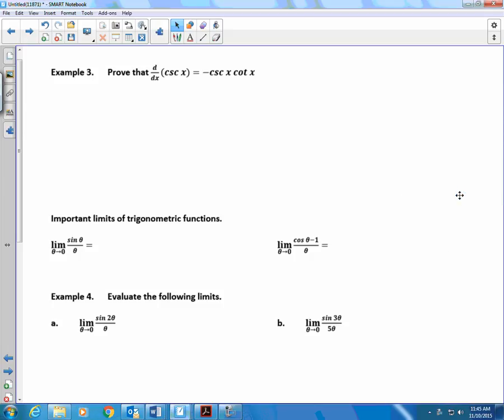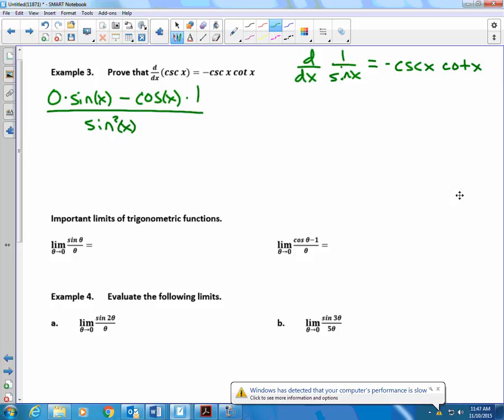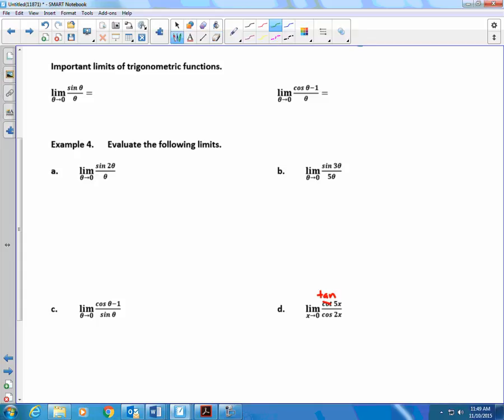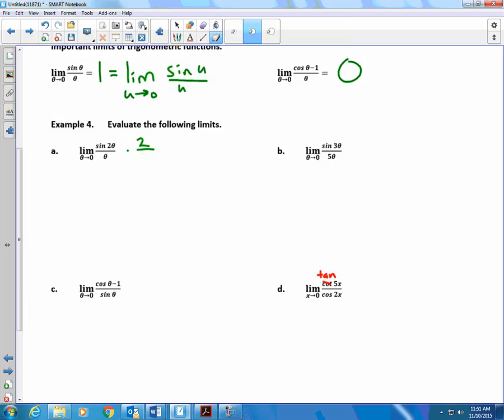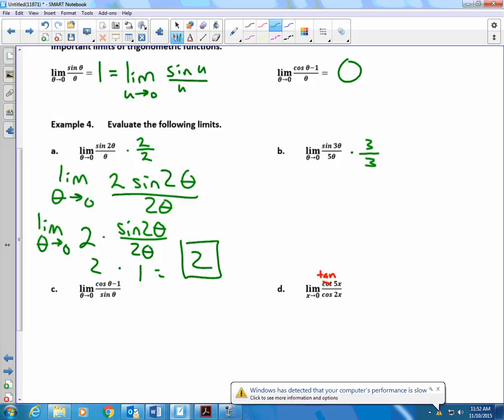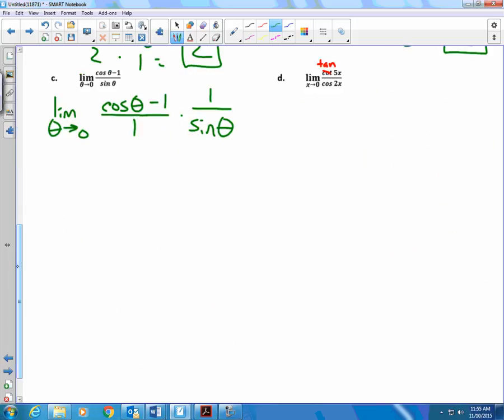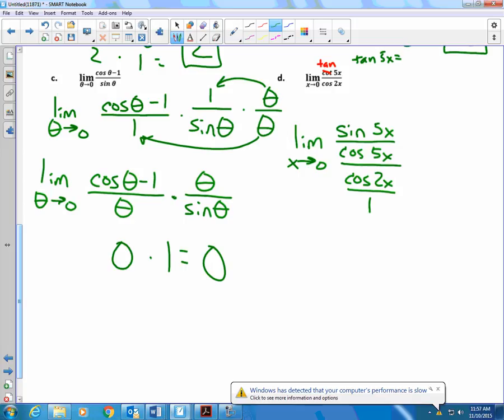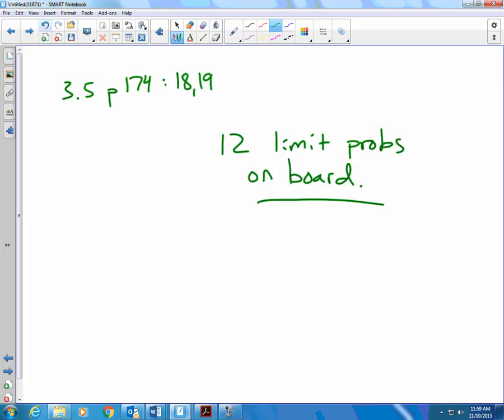Calculus Unit 3.5 Notes Special Limits of Trigonometric Functions